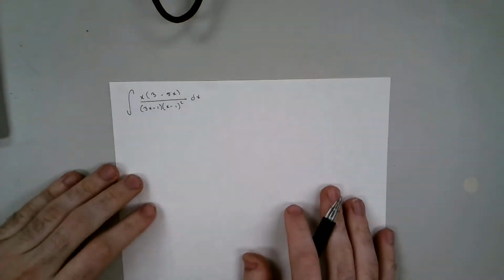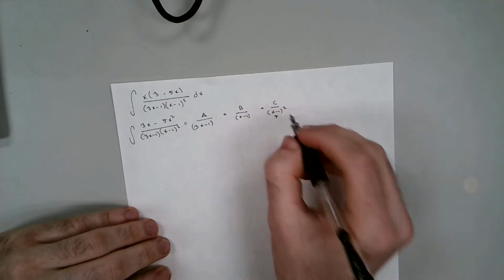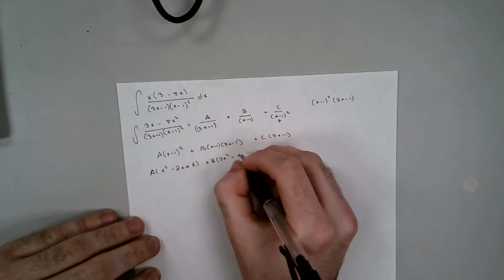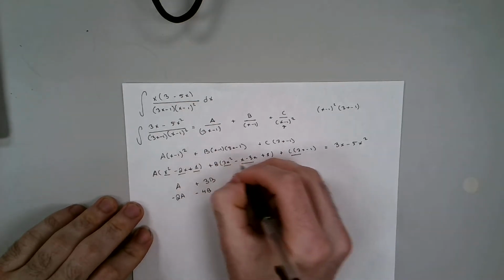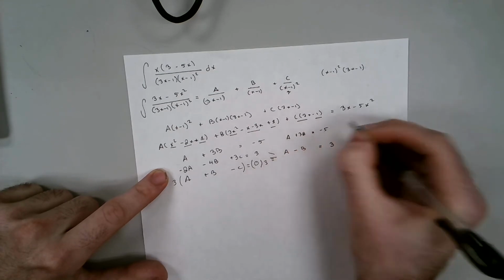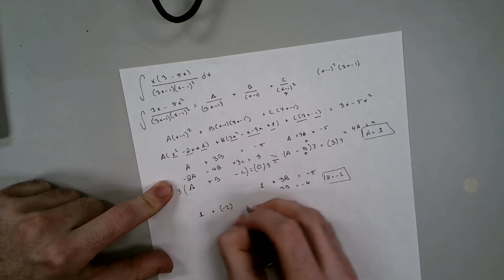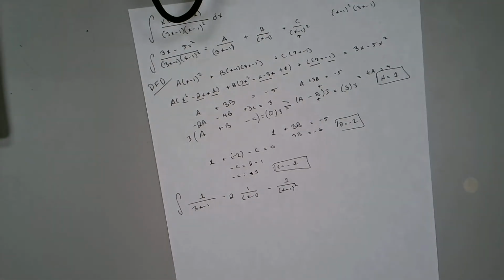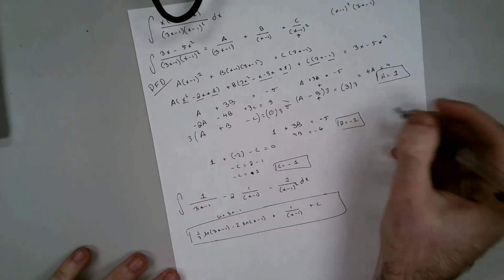x3 5x 3x 1x 1^2